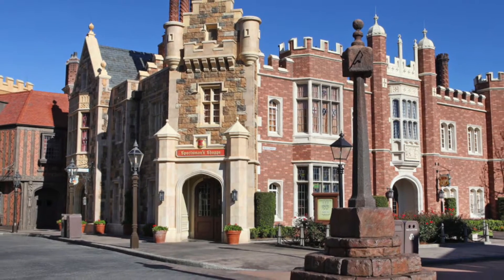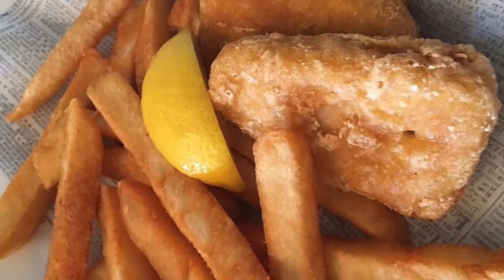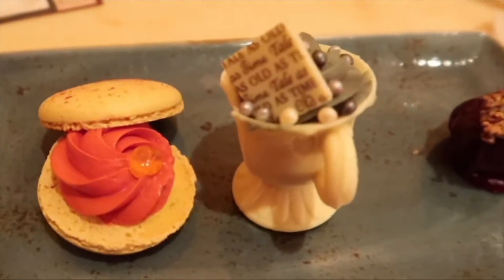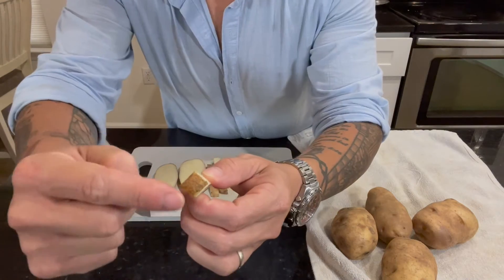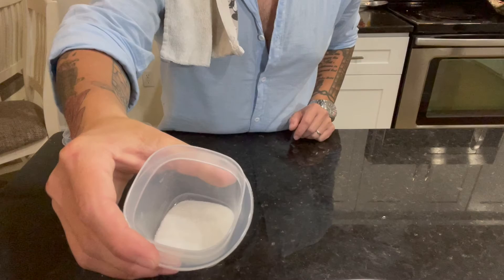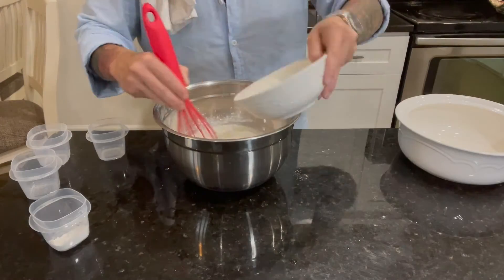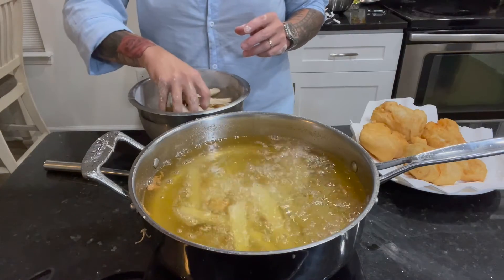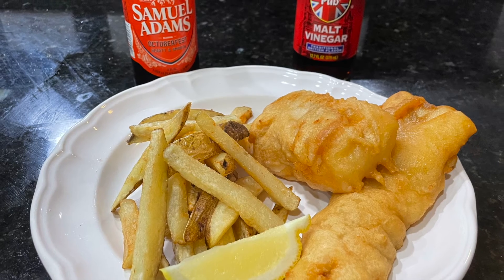How to Make Yorkshire County Fish Shop's Fish and Chips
Yorkshire County Fish Shop serves one of the most popular counter service foods in Epcot, Fish and Chips! Located in the UK Pavilion, Yorkshire County Fish shop can be found next to Rose and Crown Pub! This recipe is fairly simple and most ingredients are probably already in your kitchen!

Support what we do by becoming a Patron! Be a part of our exclusive community receiving updates on upcoming videos, community chat, and exclusive live sessions of upcoming recipe videos! Gain access to my SECRET RECIPE VAULT!  You’ll learn a bit about a French kitchen’s hierarchy, too!

Links are also in the banner of our channel page!